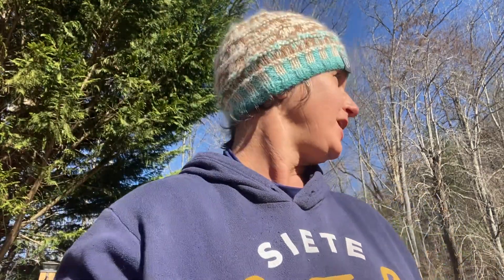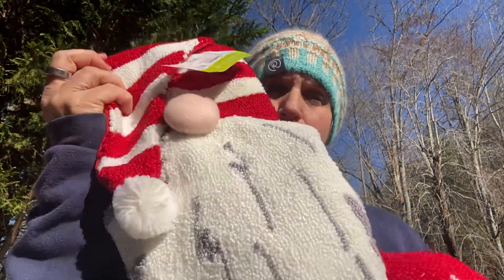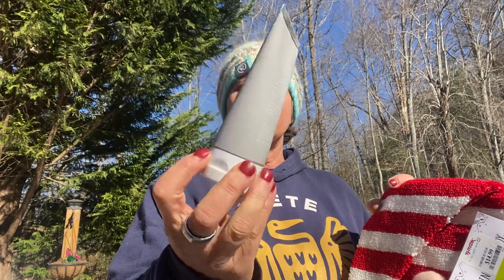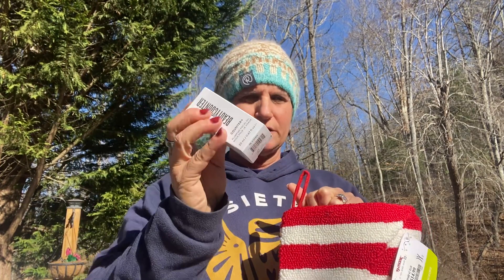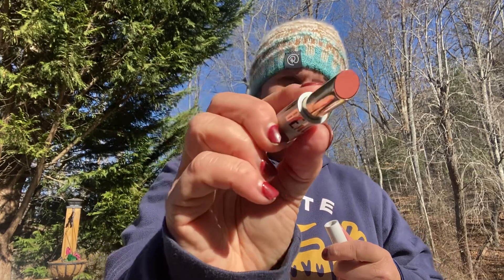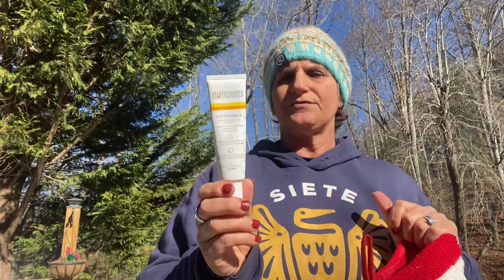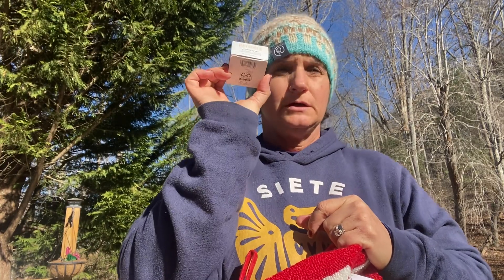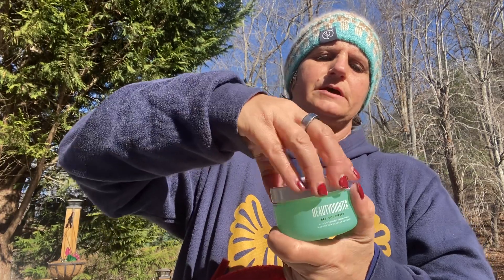Holiday 2022 Gnome Stocking Giveaway